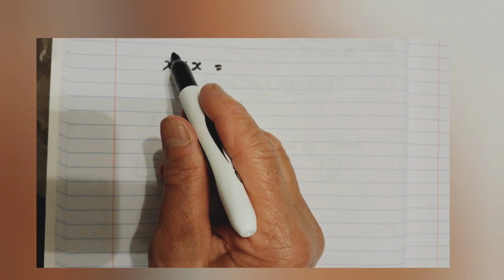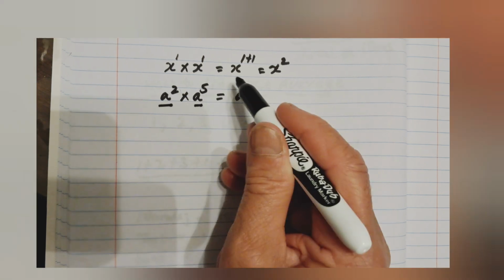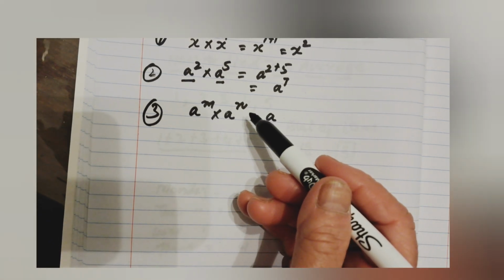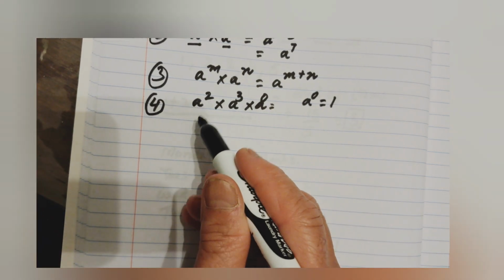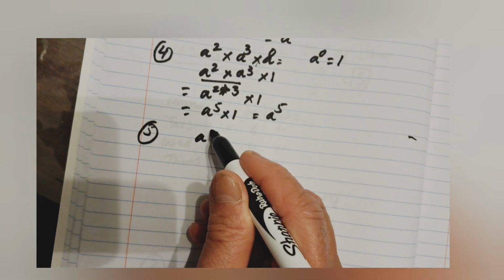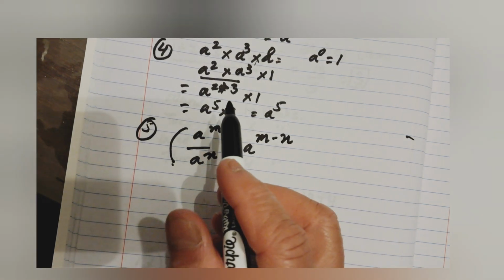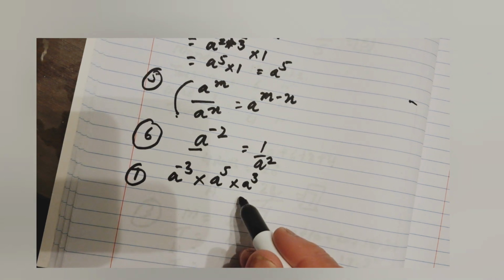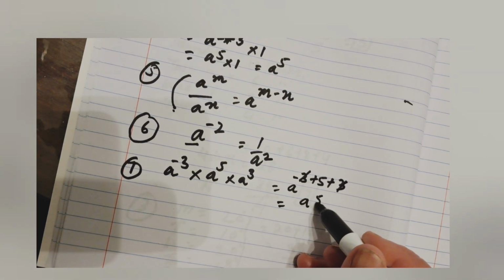Maths and g.k:Exponents And Power Rules